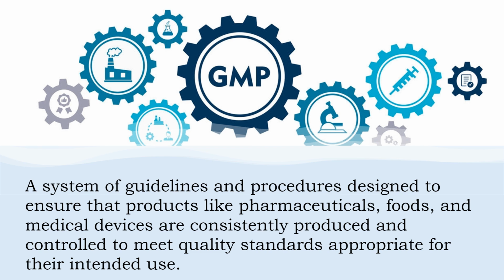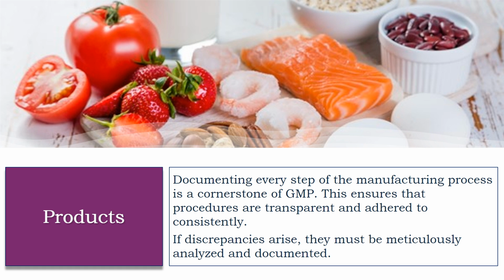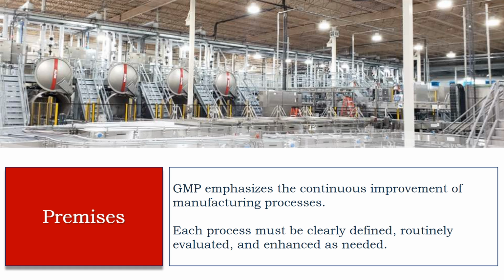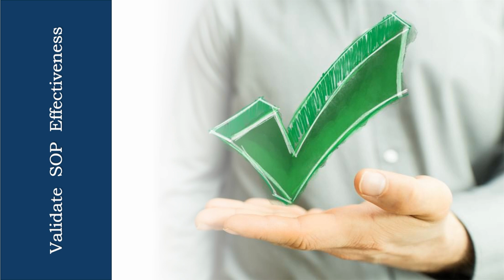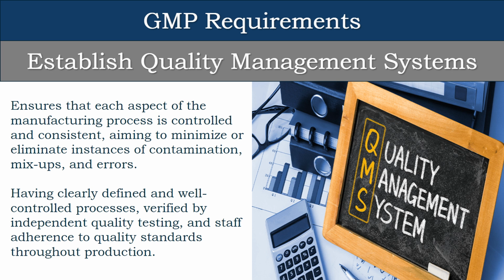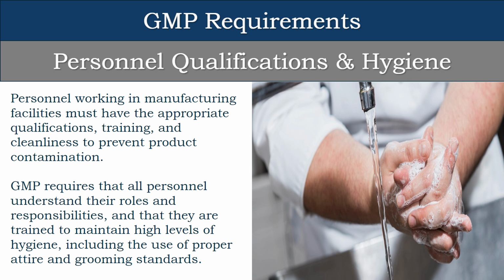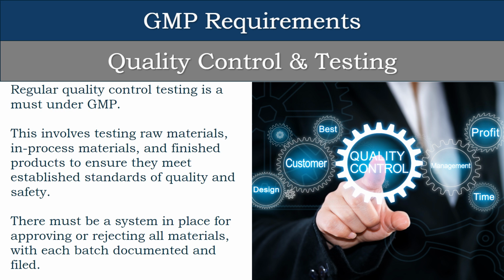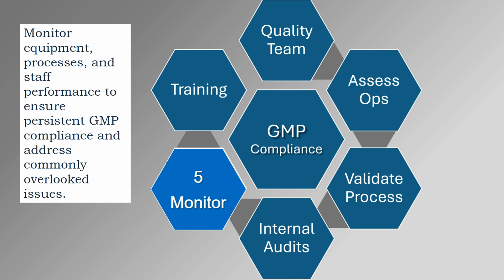GMP Program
The GMP Program training explains the system of guidelines designed to ensure that food manufacturing and other regulated products are consistently produced to meet quality standards, ensuring safety and effectiveness.